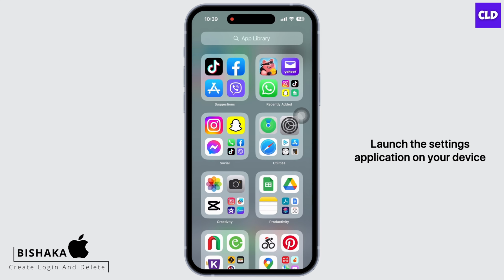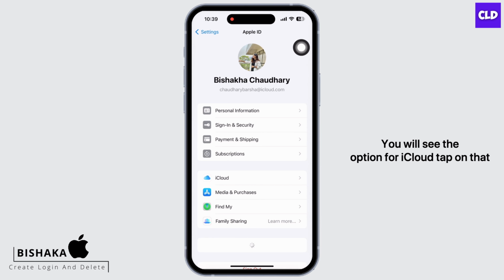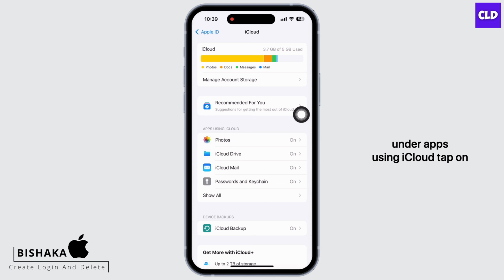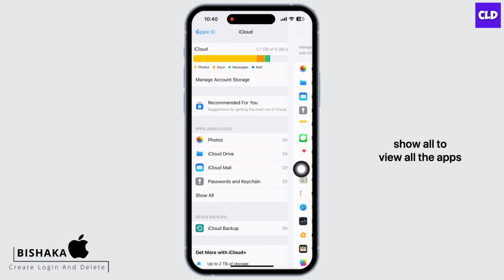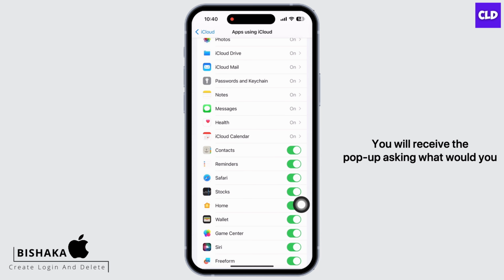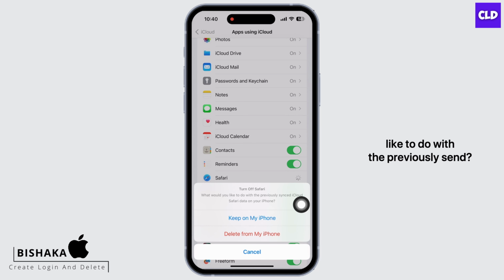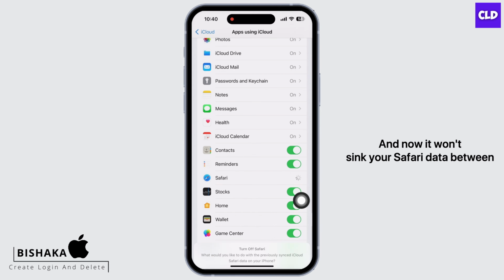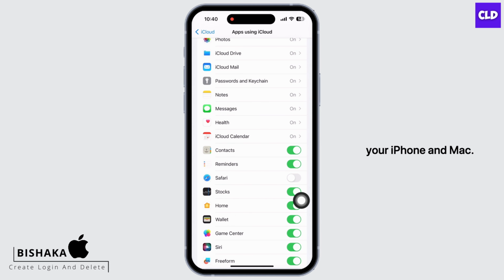How To Stop Sharing Safari Between iPhone And Mac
In this step-by-step guide, we'll show you how to stop sharing Safari between your iPhone and Mac. This process ensures that your browsing history, bookmarks, and other Safari-related information remain private and separate on each device.

👋 Welcome to Create Login And Delete! In this video, we'll guide you through the process of stopping the sharing of Safari browsing data between your iPhone and Mac devices. If you're looking to maintain separate browsing experiences on each device and want to disable the synchronization of Safari data, this tutorial will help you achieve that.

Tips for stopping Safari sharing between iPhone and Mac:
If you find this video helpful, consider giving it a thumbs up and sharing it with others who might also want to keep their browsing experiences separate.

📱 Timestamps:

0:00 - Introduction
0:05 - How to Stop Sharing Safari Between iPhone and Mac
0:10 - Steps To Stop Sharing Safari Between iPhone And Mac